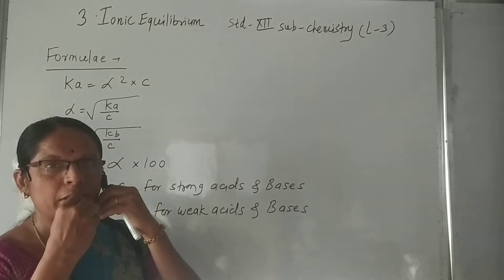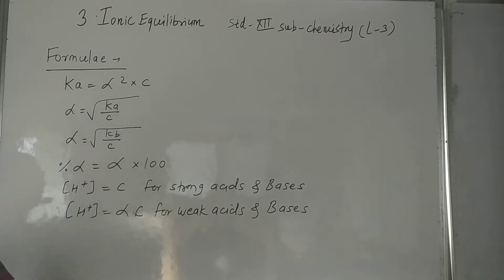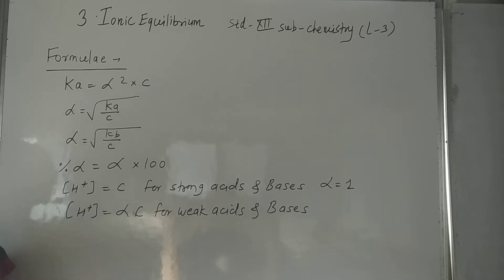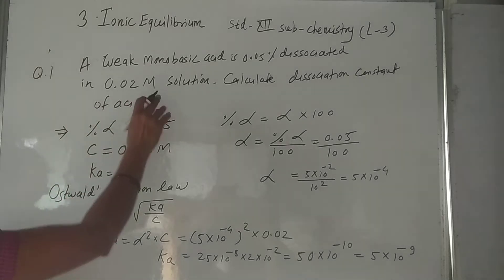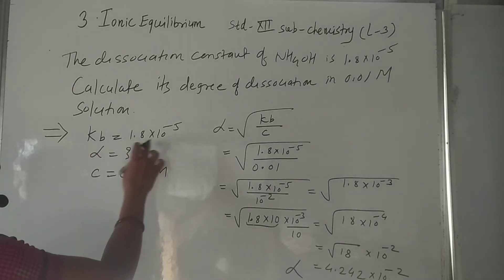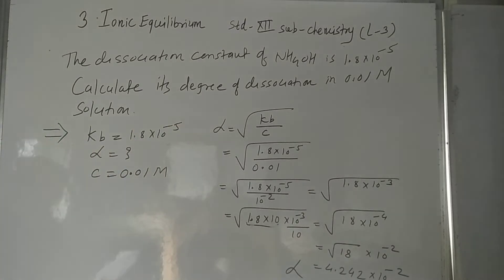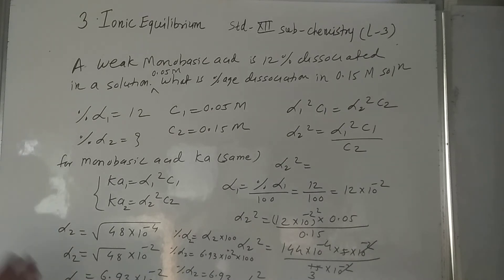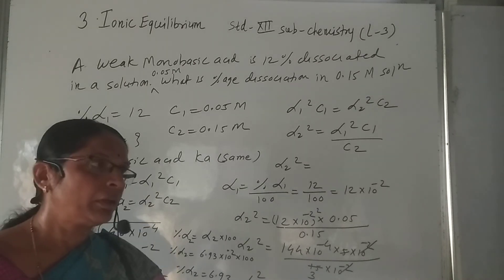Simple chemistry ionic equilibrium 12 science lecturer 3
numericals on the ostwalds dilution law